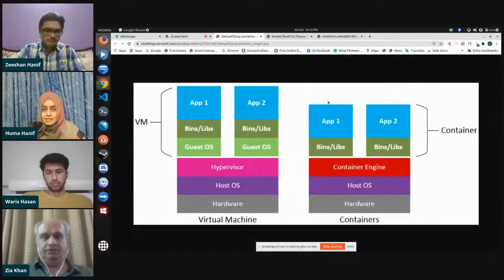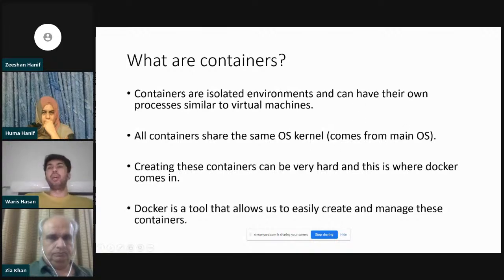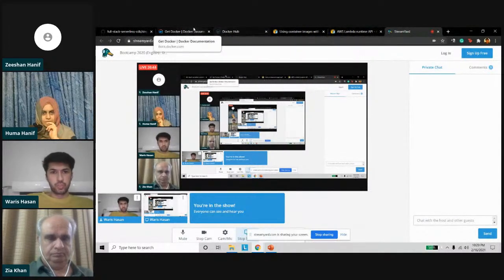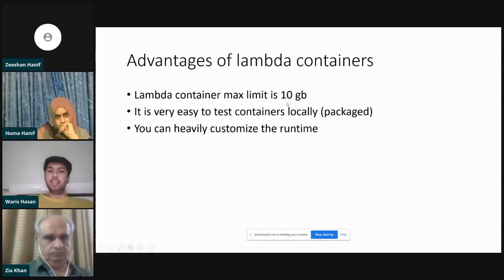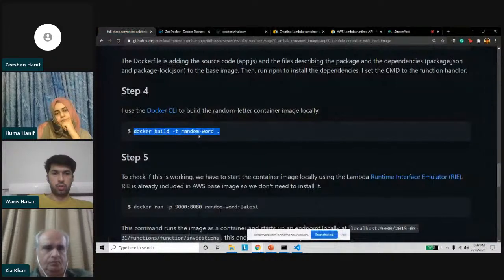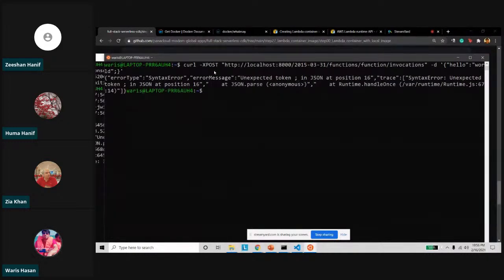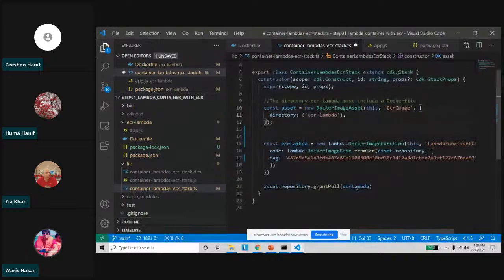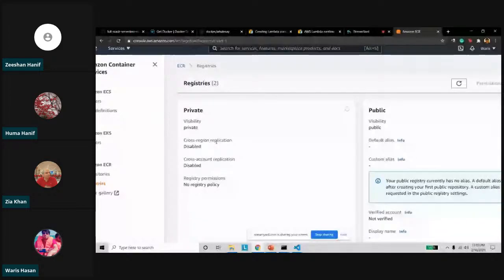Bootcamp 2020 (English) : Docker Containers and AWS Lambda Container Image by Zia Khan & Team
Bootcamp 2020 (English) : Docker Containers and AWS Lambda Container Image on Tuesday 10:00 PM (PST)